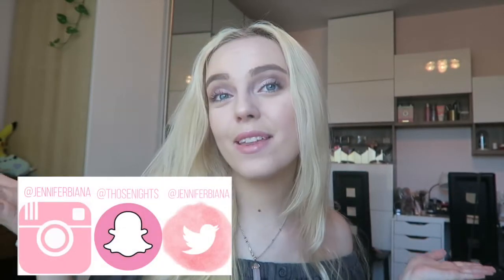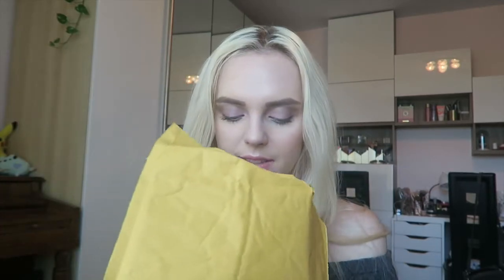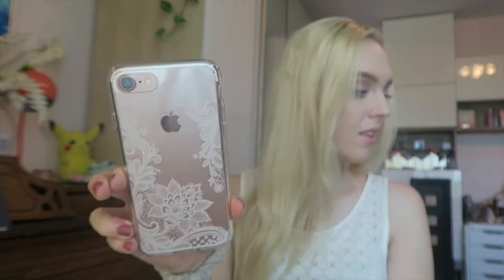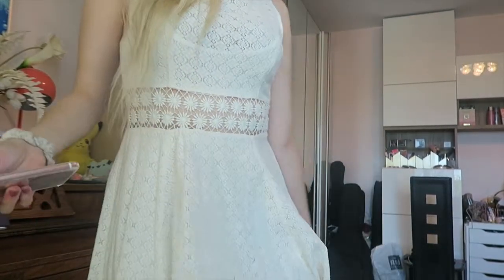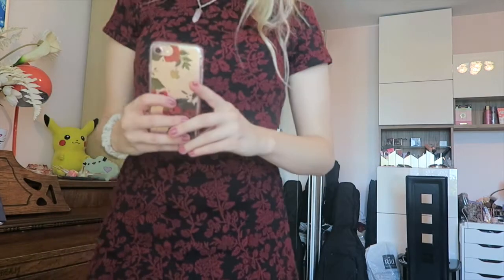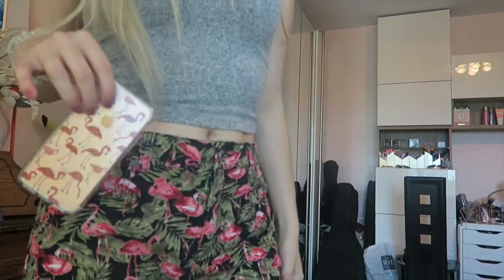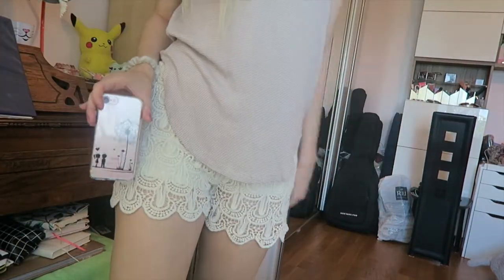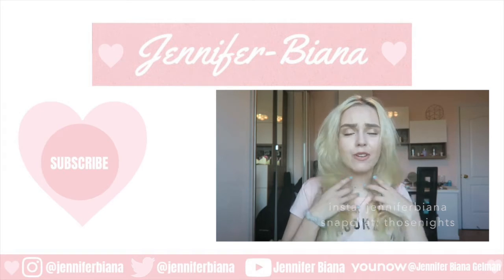DIY IPHONE 7 CASE? + LIL LOOKBOOK : UNBOXING IVENCASE DIY PATTERNED CARDS IPHONE 7 CASE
Here I unbox a cool product!